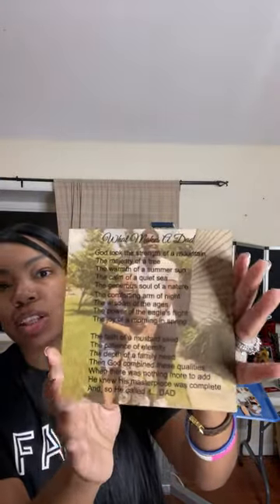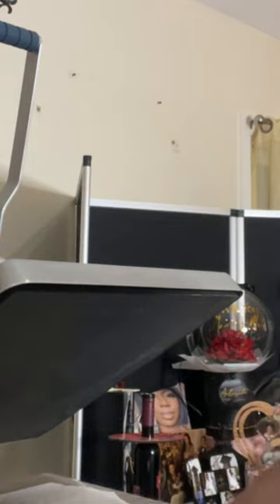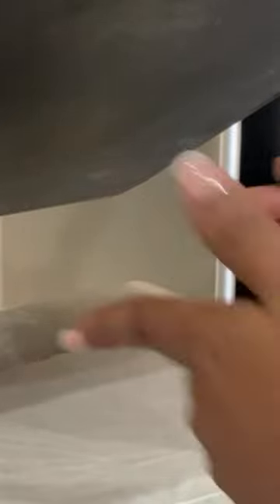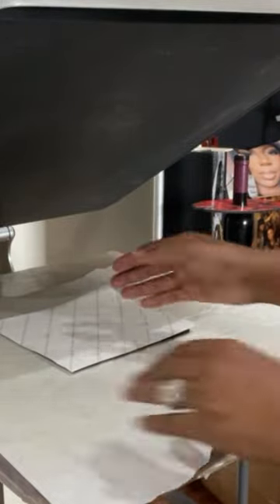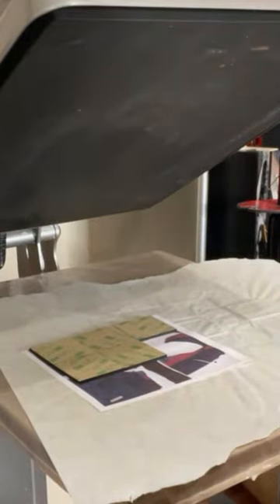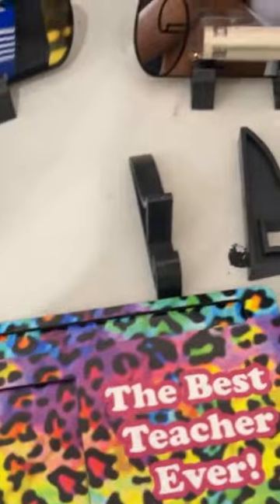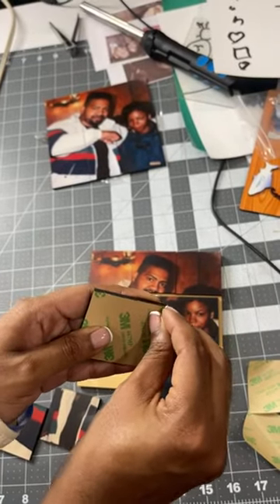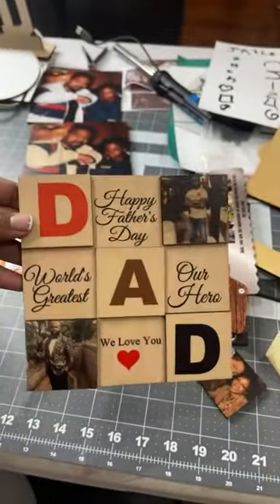Sublimation: Gifted Hands by Javiah Wood Blanks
Hey Everyone! In today's video, I will be showing you all how to design and sublimate my Father's Day Wood Blanks! The Wood Blanks are available on my These Sublimated Wood Blanks will make a perfect Father's Day gift.  I hope you enjoy!
xoxo,
Javiah

You can purchase the direct items from the video down below:

Clear Heat Resistant Tape
Heat Gloves
Butcher Paper
Butcher Paper Dispenser

Amazon Storefront